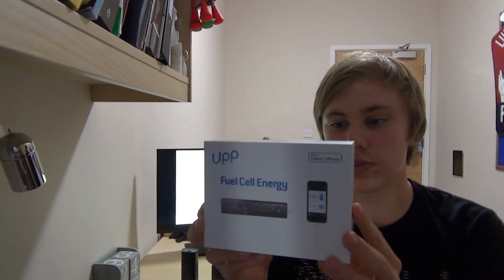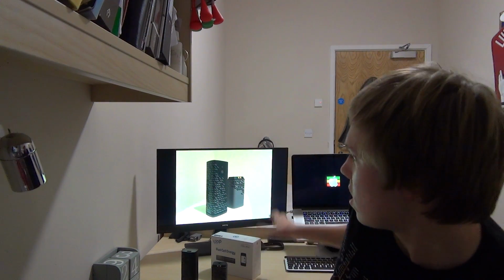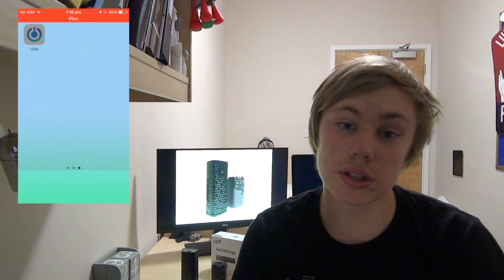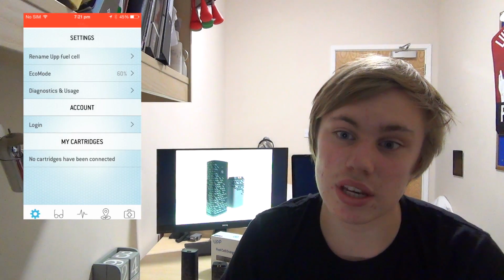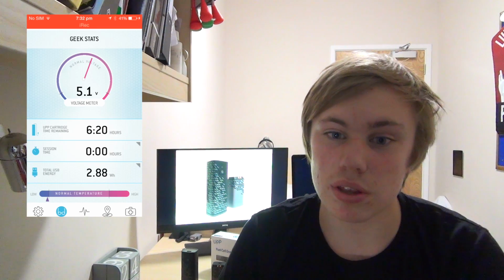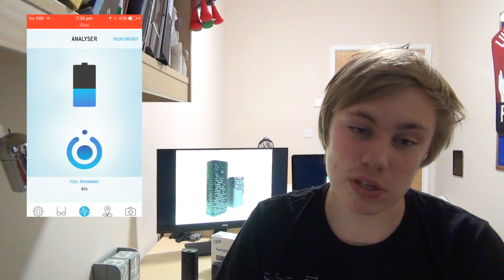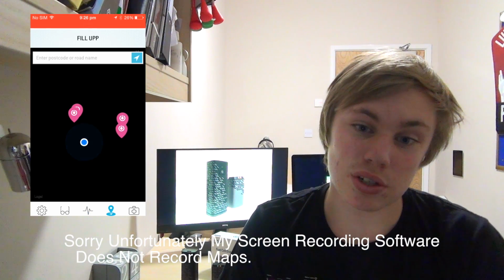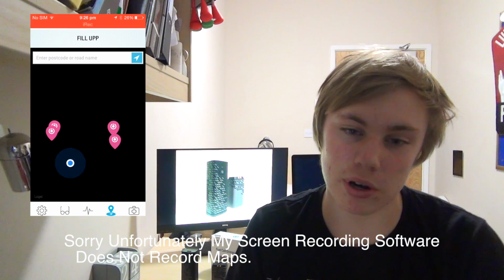Upp Hydrogen Phone Charger Review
This is the new way of powering your phone, instead of relying on wall adaptors or battery packs, use hydrogen, it is eco, and gives a week of use. Because hydrogen is used the only pollutant is water vapour, because hydrogen (H)+oxygen (O)=water (H2O).
The Unit Costs £150
Replacement Cartridges Cost £50
Refills Cost £5.90